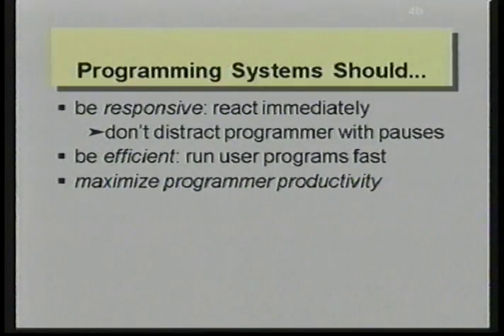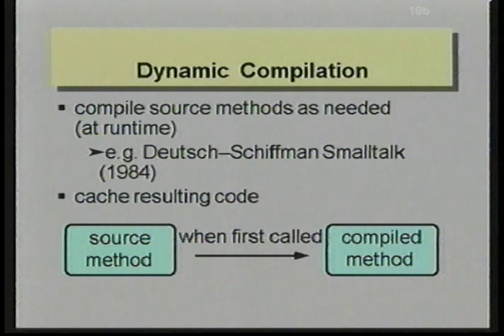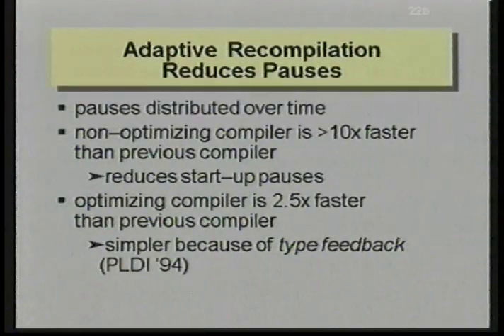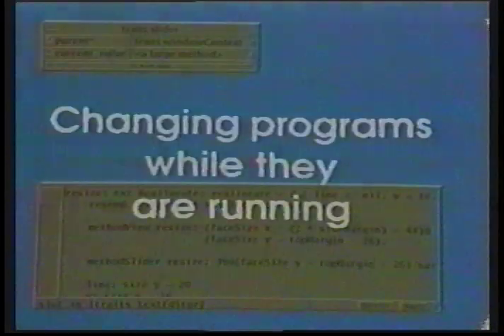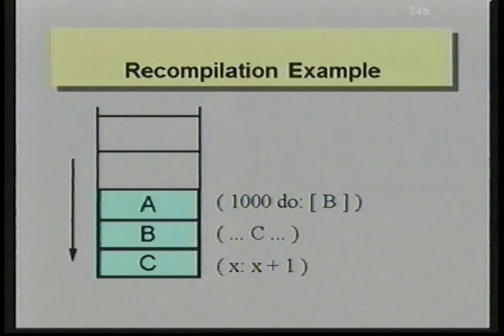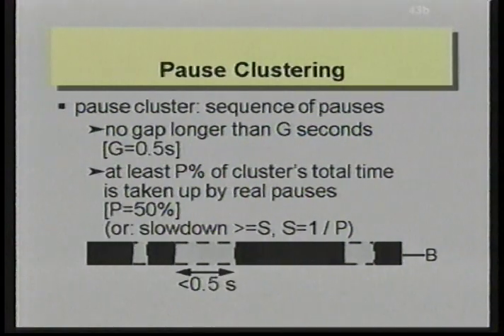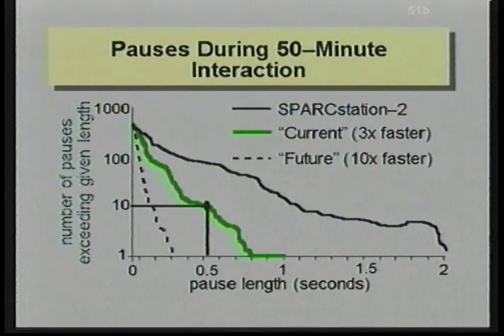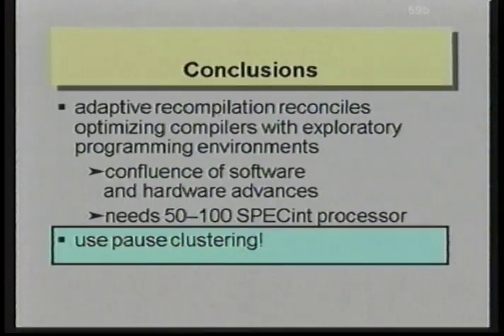A Third Generation SELF Implementation, lecture by Urs Holzle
A Third Generation SELF Implementation, lecture by Urs Holzle. The video was recorded in October 1994.

From University Video Communications' catalog:

"An ideal programming environment would respond immediately to changes (like an interpreter) and produce high-quality code (like an optimizing compiler). Such a system is hard to realize, especially for pure object-oriented languages like Smalltalk or SELF which need extensive optimization to be efficient but simultaneously need instantaneous response to program changes to maintain high programmer productivity. The Self-93 system uses run-time compilation while allowing for pleasant interactive use with few perceptible compilation pauses. This talk introduces the relevant implementation ideas, contains demonstrations of their impact on an interactive programming environment, and discusses appropriate ways of measuring interactive pauses."